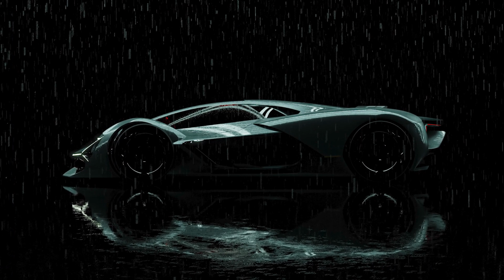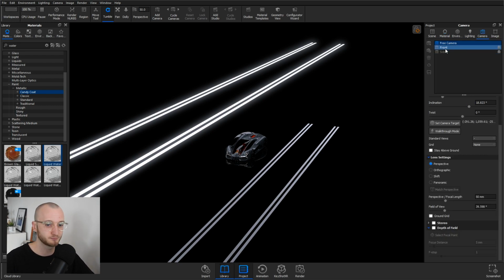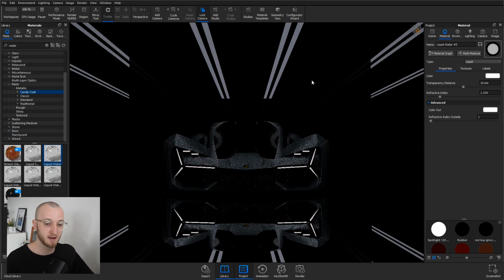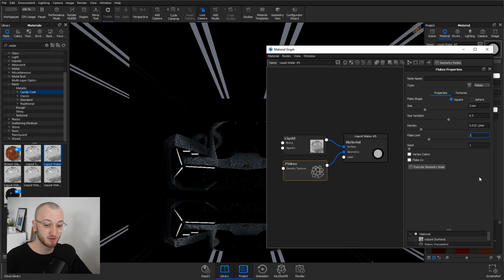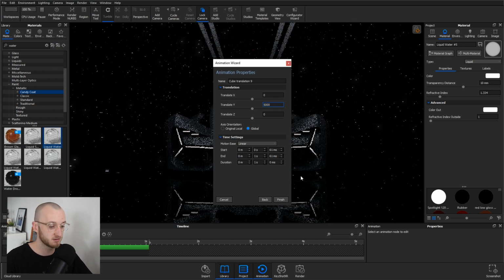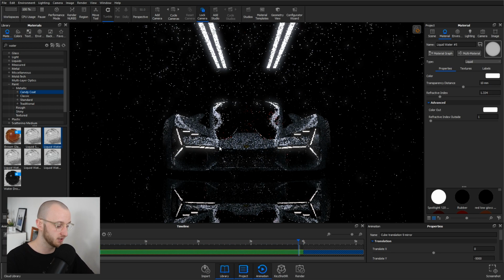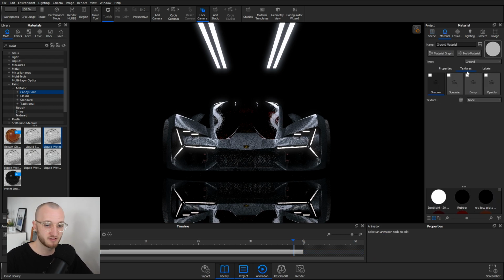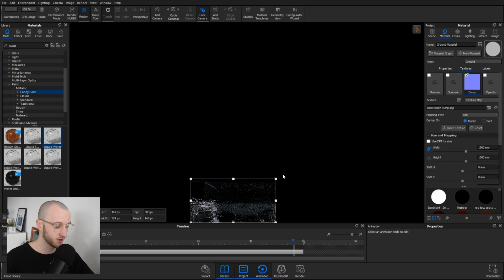How to Make Falling Rain in Keyshot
Level: Intermediate. Learn how to create falling rain in Keyshot using the Flakes module in the Material Graph. You will need Keyshot version 8 or later to complete this method.

Really eager to see your results so tag me in your posts with my Instagram below.

Custom PC:
AMD Ryzen 2700X
Corsair Vengeance Pro 16GB RAM
GTX 970 SC